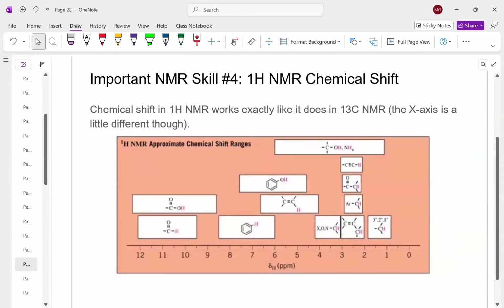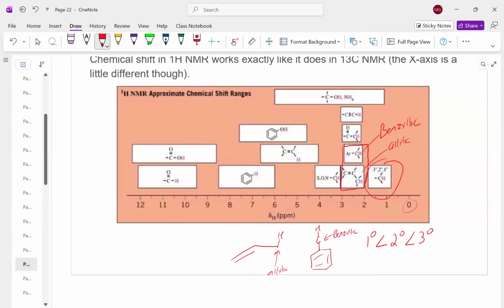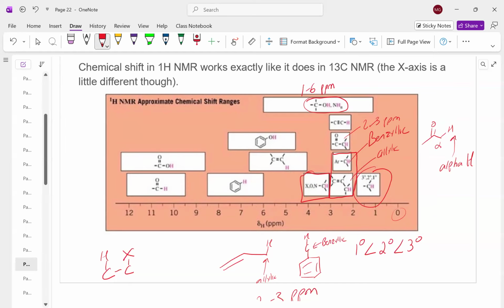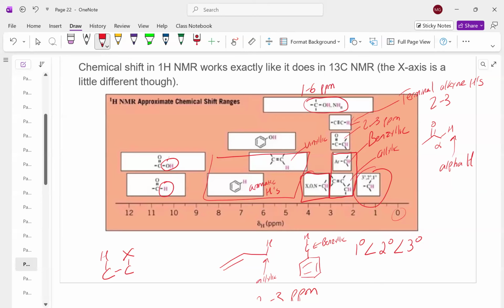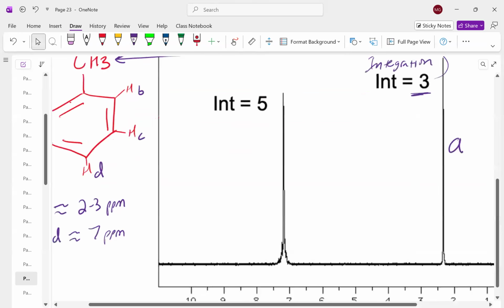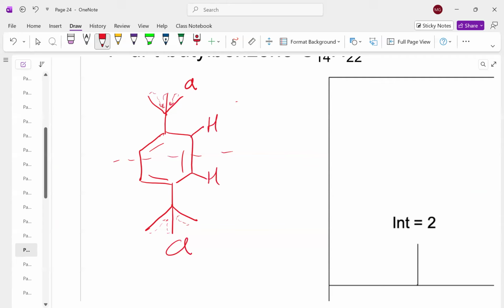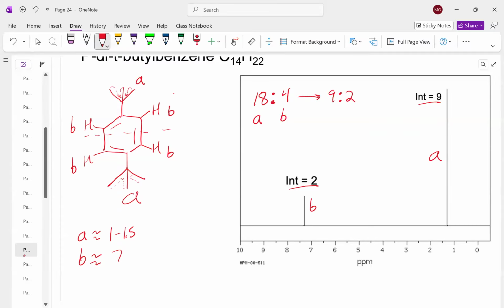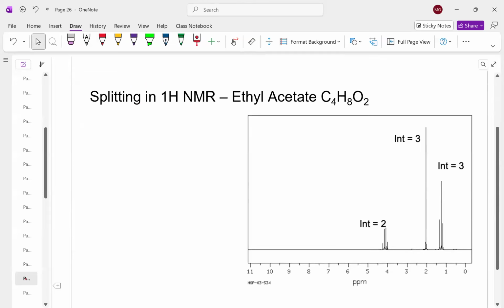CHEM 112 Part 11 Lecture 6 (Day 2)